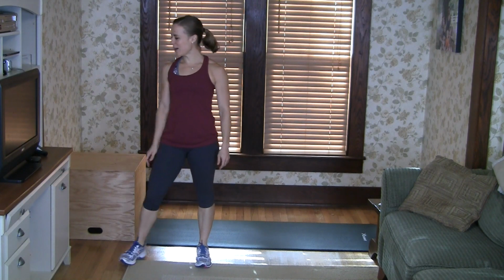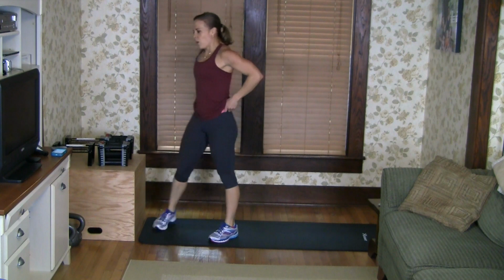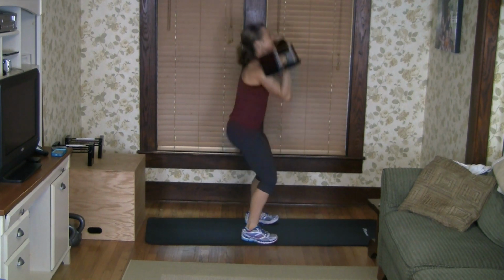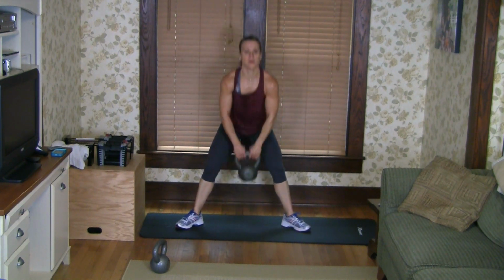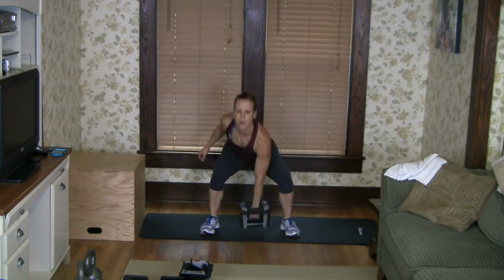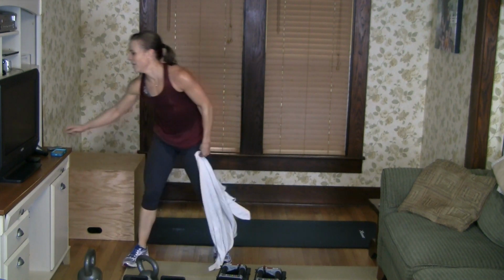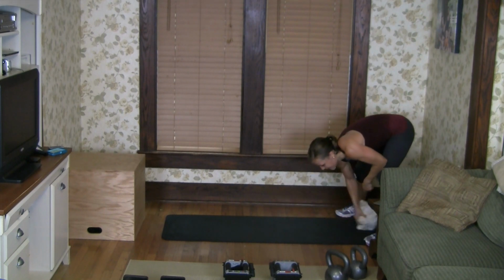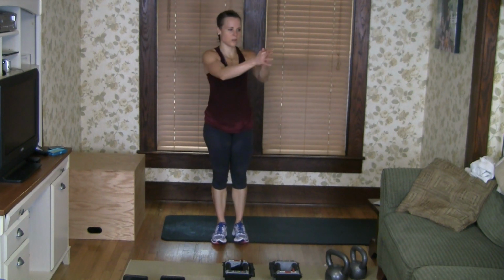October Patron's Choice Crossfit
Cross-Fit Inspired Workout

Hi, Hammers! Hope you’re having a great week! Since we had a 3-way tie for our Patron’s Choice October workout, we decided to tackle the Crossfit Challenge workout first! With Crossfit-inspired moves and formats, this “countdown” workout will have your full body challenged to the MAX!! So grab your weights and get ready to huff, puff, and build some functional strength with us because it’s your health-HIIT it hard!!!

**I am using my 20” box, Dumbbells, a 20 and a 30 lb KB**

You will need:
Weights/KB
Elevation (optional)
WATER (not optional!!)

* I forgot my thrusters on round 5! Oops!! Pause and add yours in!!

7 Rounds
7 Power Cleans
7 Thrusters
7 Hop Over Burpees

6 Mins HIIT (50/10-2x’s)
Sumo DL High Pulls
Clean and Press
Competition Burpees

5 Min AMRAP
Dumbbell Snatch (Alt) (10 per arm)
Box Jumps (10)
Push-Ups (10)

4 Min AMRAP
Box Jump Burpees x10
Dips x10
OH Lunges x10

3 Mins HIIT
1-leg Box Squats (weighted) or Pistols
 KB Clean and Press
 Rainbow Abs over Weights

2 Min AMRAP
Front Squats 10 reps
V-Ups 10 reps

1 Min
Box Jump Burpees